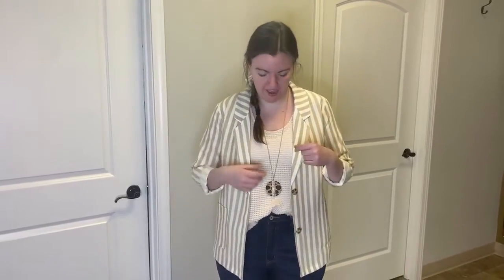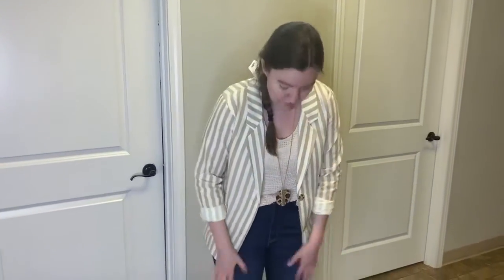7 Ways to Rock a Suit Set | Major Style Inspirations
7 Ways to Wear our Favorite Suit Set!

Personal Styling is what we live for at Boss. We love coming up with multiple ways to wear pieces and can help YOU get the most out of your closet!

Message us to set up a personal style session with us!